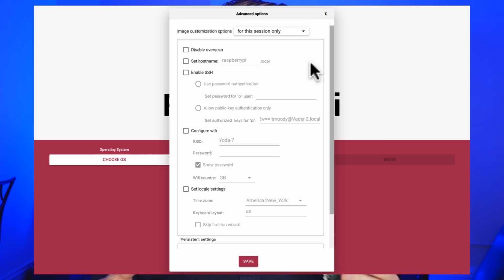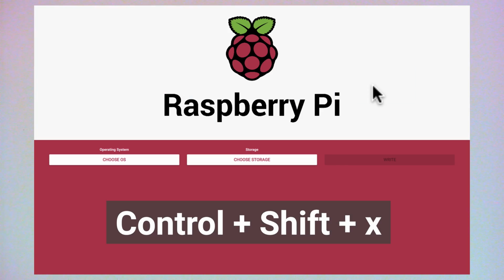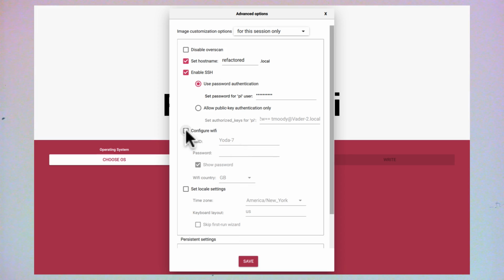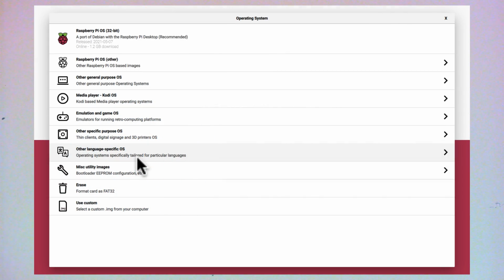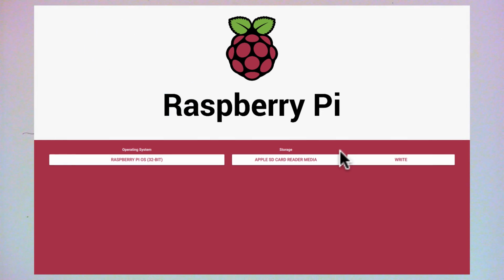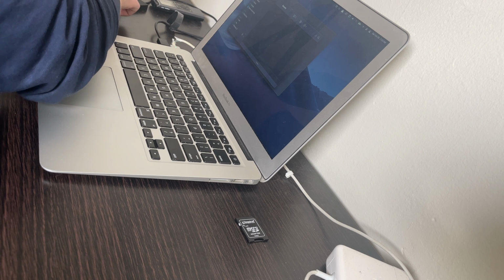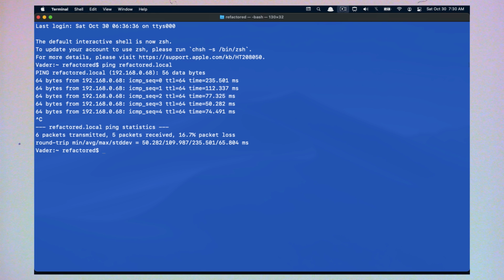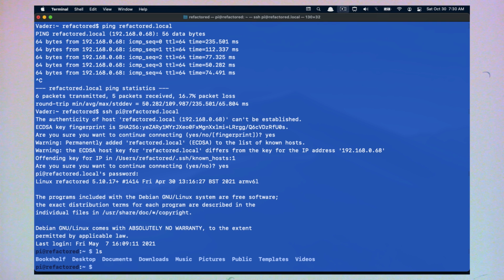How To Use the Secret Advanced Settings Menu in Raspberry Pi Imager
Hidden in the Raspberry Pi Imager Application is a secret advanced settings menu which can be used to pre-configure things like SSH, VNC, and WIFI networks. In this video I will be walking you through how to access and utilize this menu to setup your Raspberry Pi.

Outline
Intro 0:00 - 0:20
Download RPI Imager 0:20 - 0:35
CTRL + SHFT + X 0:35 - 1:04
Change Host Name 1:04 - 1:10
Enable SSH 1:10 - 1:23
Configured Wifi 1:23 - 1:55
Format SD Card 1:55 - 2:25
Power the Device 2:25 - 3:25
Ping RPI 3:25 - 4:00
SSH Into Device 4:00 - 4:54